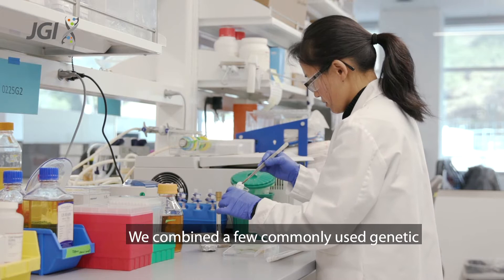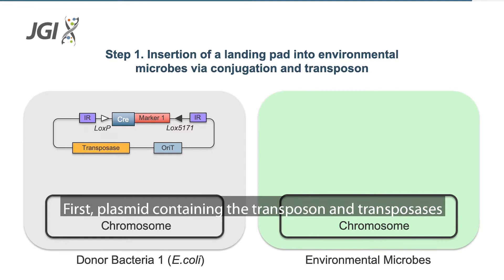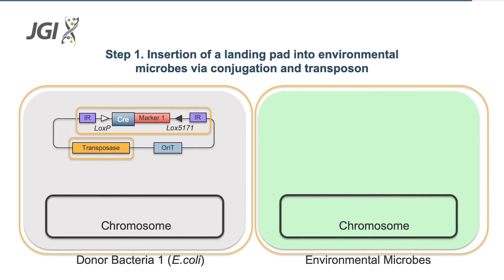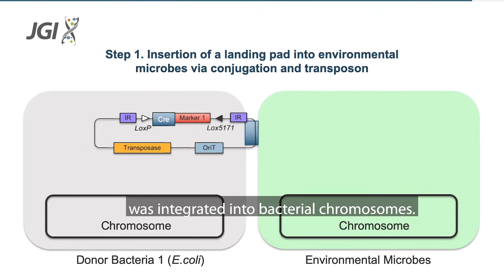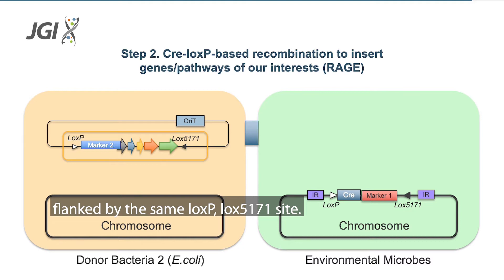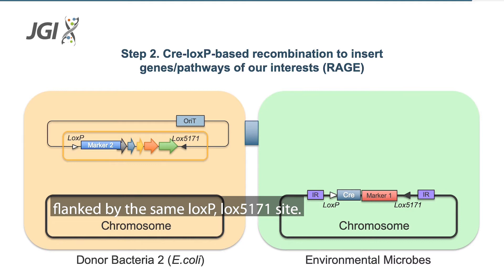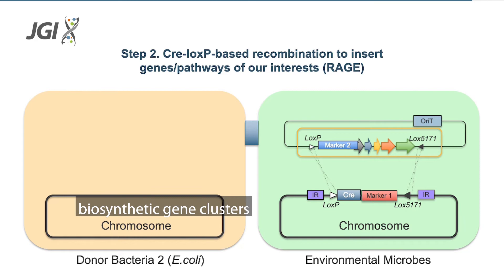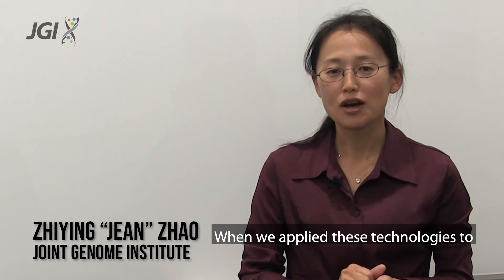CRAGE: Surprisingly Simple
CRAGE (Chassis-independent Recombinase-Assisted Genome Engineering) technology allows researchers to transfer microbial machinery from one species to another, and was developed by JGI DNA Synthesis Science head Yasuo Yoshikuni. Through a research award from the DOE’s Technology Commercialization Fund (TCF), JGI and LanzaTech are collaborating to adapt CRAGE for acetogenic Clostridium strains to enable rapid prototyping of complex pathways. This video is captioned.

Read the paper: Wang, G., Zhao, Z., Ke, J. et al. CRAGE enables rapid activation of biosynthetic gene clusters in undomesticated bacteria. Nat Microbiol 4, 2498–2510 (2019).